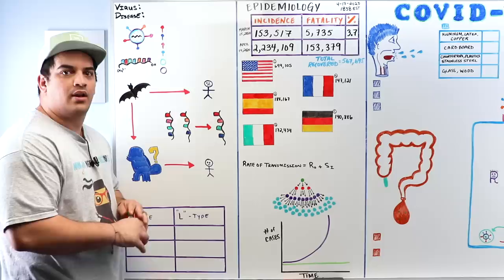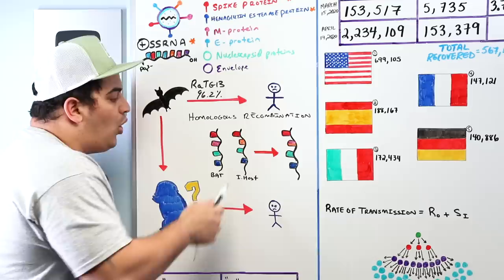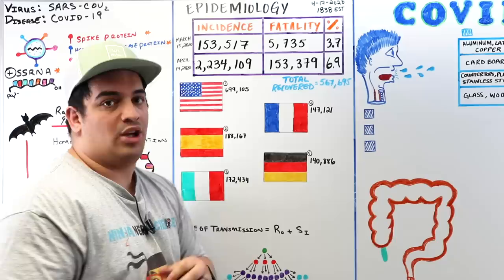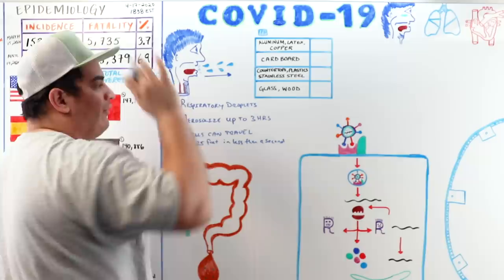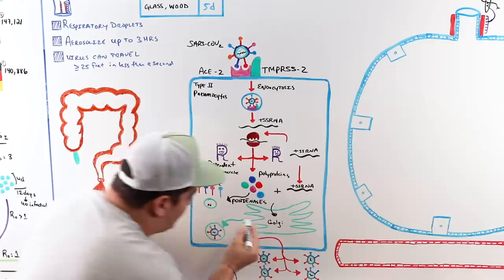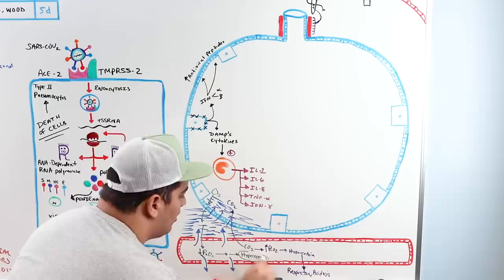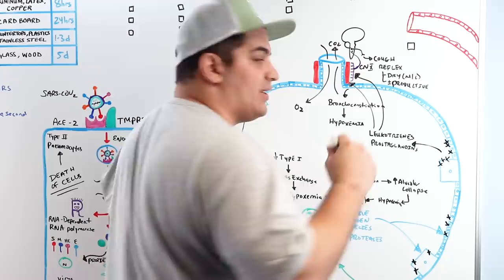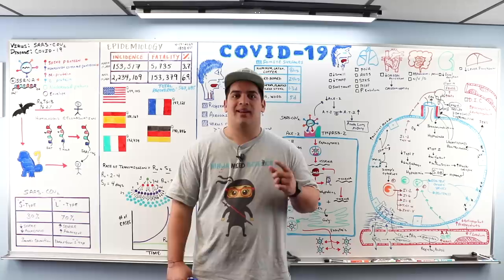COVID-19 | Coronavirus: Epidemiology, Pathophysiology | APRIL UPDATE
This Video Was Posted April, 2020.  As the COVID-19 Pandemic is always evolving, the information presented this is video may no longer reflect current findings and research.

Ninja Nerds!

In this lecture Professor Zach Murphy will present on COVID-19- Coronavirus: Epidemiology, Pathophysiology | APRIL UPDATE.

Join us for our lecture on COVID-19 where we will go into detail on the virology, epidemiology, and pathophysiology/pathology of COVID-19. This is our April update on our previous lecture to keep all of our viewers informed on the new research and publications that have been released on COVID-19. Please be aware— This lecture is up to date as of April 17, 2020. We hope you enjoy this lecture and be sure to support us below!

Outline:

00:00 - Intro
00:15 - Virology Overview
04:52 - Zoonotic Theories (Homologous Recombination))
07:57 - SARS COV2 "S" and "L" Variants
10:43 - Epidemiology
13:36 - Rate of Transmission
18:25 - Pathophysiology
23:03 - Infection Methodology
28:27 - Interferon Interactions
42:40 - Multi-System Organ Damage
45:40 - ACE-2 Issues
46:46 - Wrap up